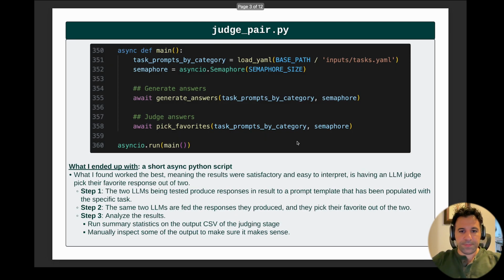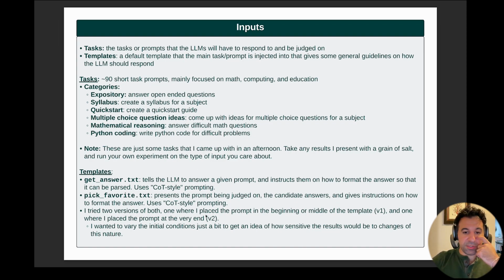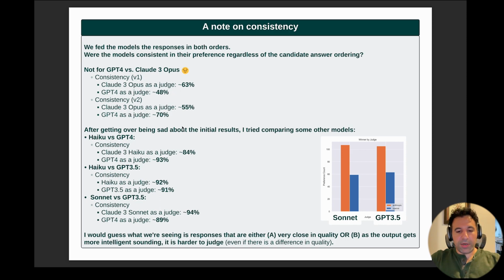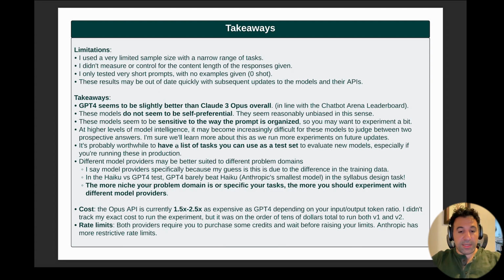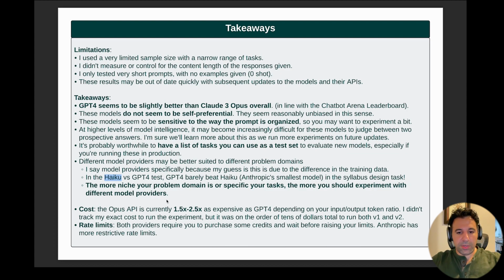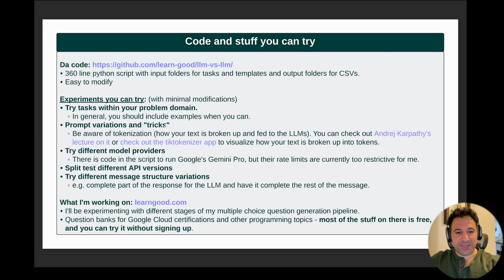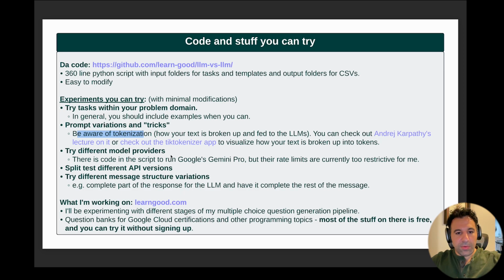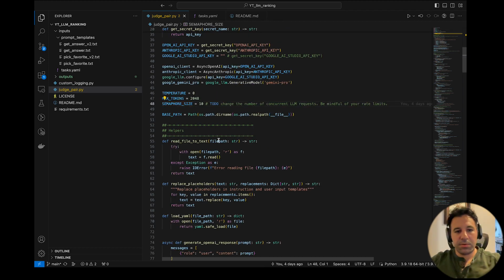Making GPT4 and Claude3 Opus judge each other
00:00 Intro
01:35 Experiment inputs
03:10 Results
04:48 Consistency in judging
05:45 Takeaways
09:55 Other experiments you can run
13:20 Code walkthrough

In this video, we explore the concept of making two large language models judge each other, explaining when it can be useful to do instead of relying on leaderboards. We cover the experiment setup, take a look at the results and figures, and try to draw some conclusions from the experiment. Finally, we explore a short script for running this process and describe how it can be modified to run some other potentially useful experiments.

API versions used for main comparison
- Claude 3 Opus - claude-3-opus-20240229
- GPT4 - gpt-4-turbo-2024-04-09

Let us know what you think about our approach to comparing LLMs in the comments, or let us know if you have had success with another approach of your own!

LearnGood - educational material made with AI